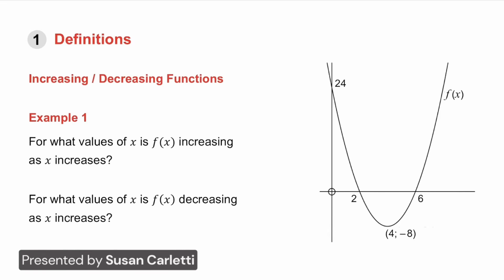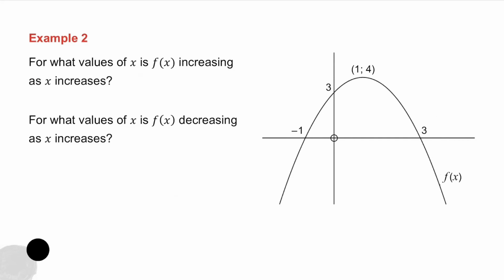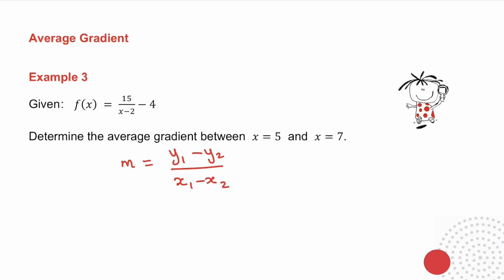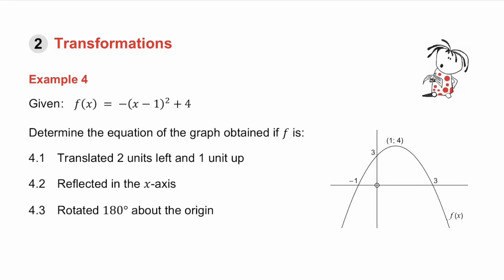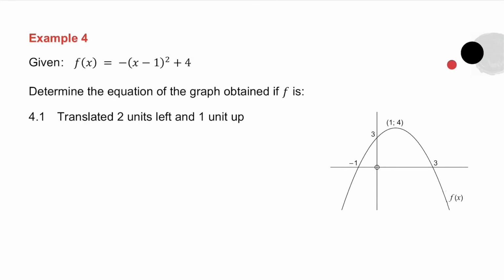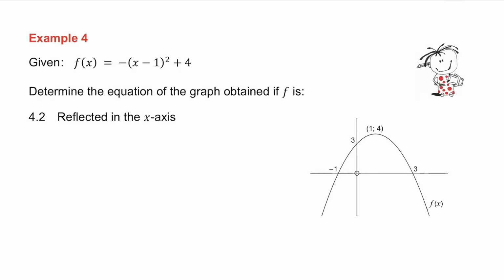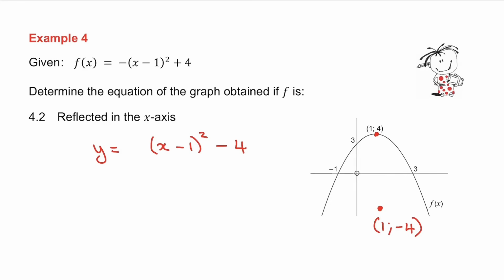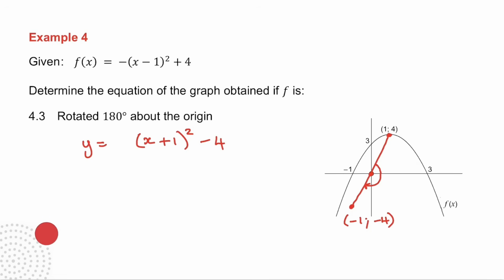GR 11 MATHS FUNCTIONS & GRAPHS – Definitions & Transformations #4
In this video we will look at increasing and decreasing functions, average gradient between two points and transformations in parabolas.

• Page 6.13: Ex 6.1 – Questions 4; 8 & 14
• Page 6.22: Ex 6.2 – Questions 3; 5 & 6
• Page 6.27: Ex 6.3 – Question 5
• Page 6.30: Ex 6.4 – Question 7